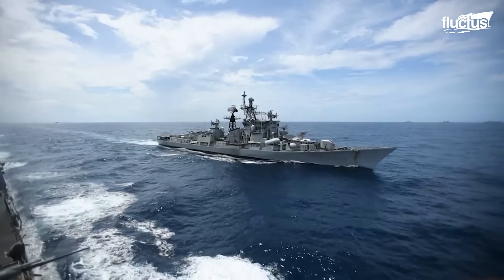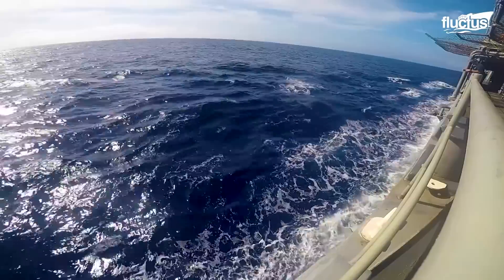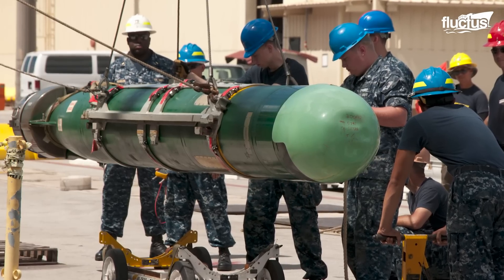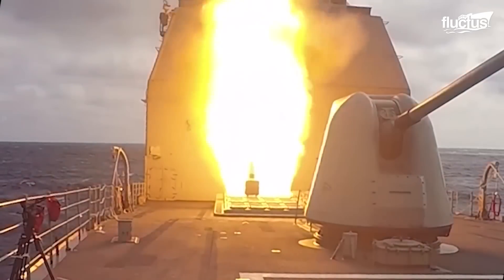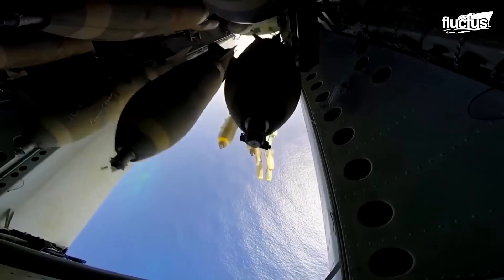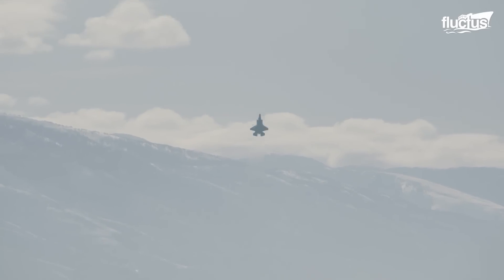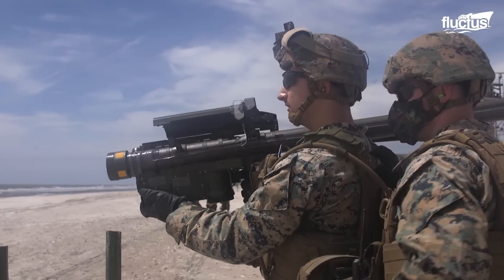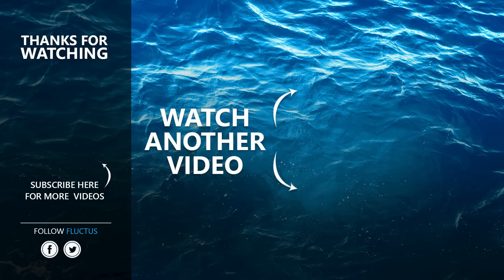The Hypnotic Process of Launching Gigantic Torpedoes From US Ship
Welcome back to the FLUCTUS channel for a discussion about how US Navy Destroyers use torpedos to attack their targets, as well as some of the other advanced weapons in use by militaries around the world.